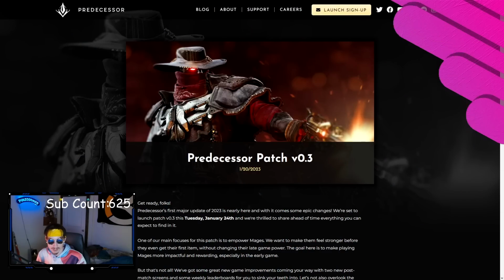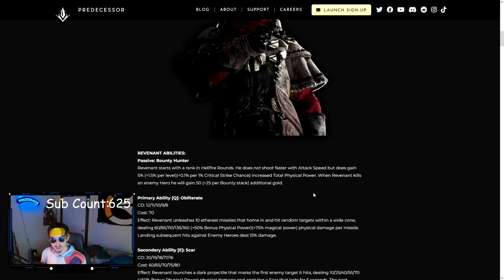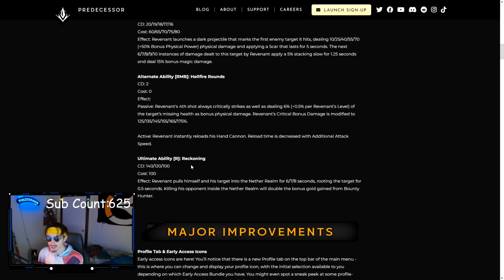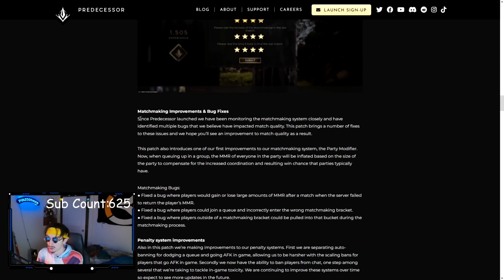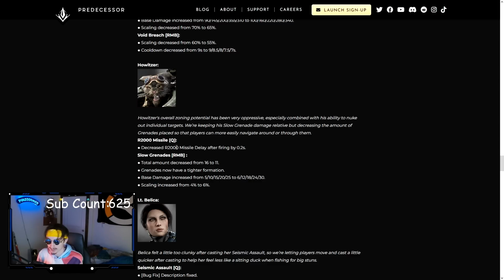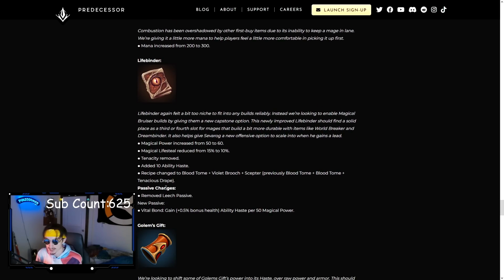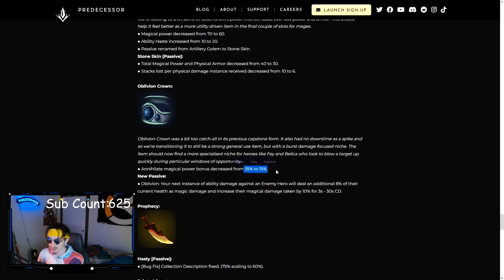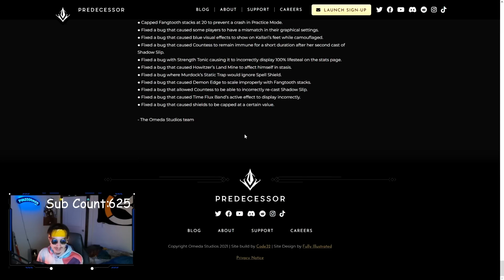0.3 PATCH NOTES - REVENANT IS HERE AND MAGES ARE BROKEN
Hello Fresh Code: POGHF32507